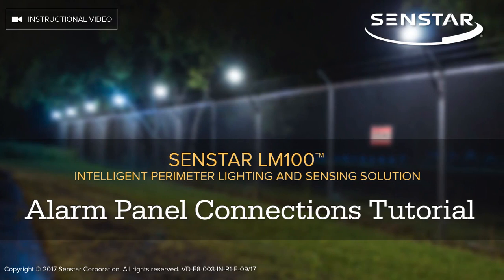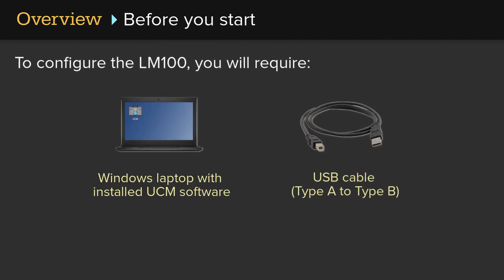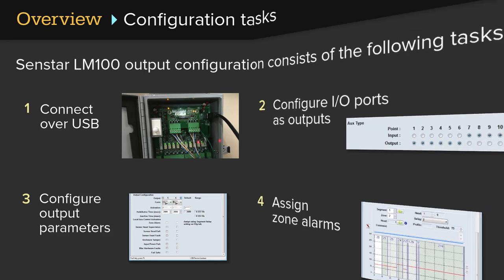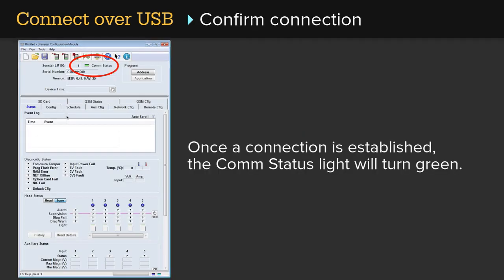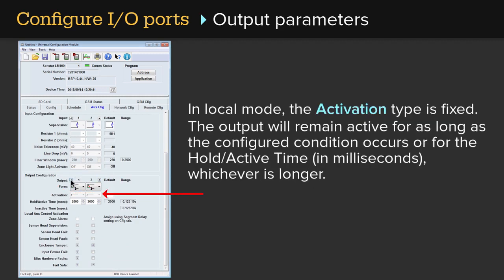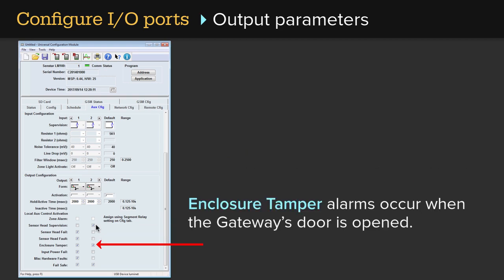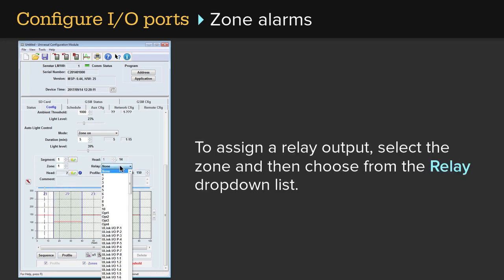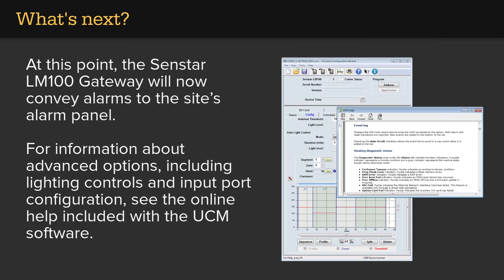Senstar LM100 Alarm Panel Connections Tutorial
Senstar LM100 is the world's first hybrid perimeter intrusion detection and intelligent lighting solution. The fence-mounted security lights deter intruders and notify your site's alarm system of any attempts to cut, climb, or lift the fence fabric.

This video explains how to connect the LM100 to your site's alarm panel.